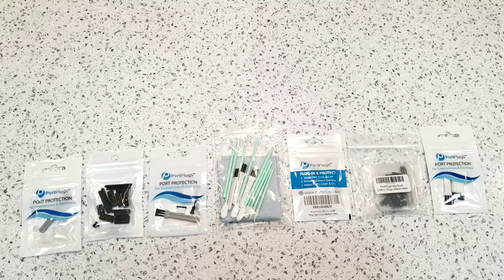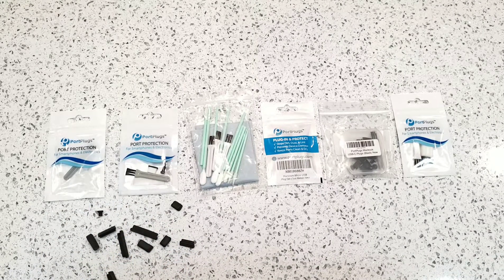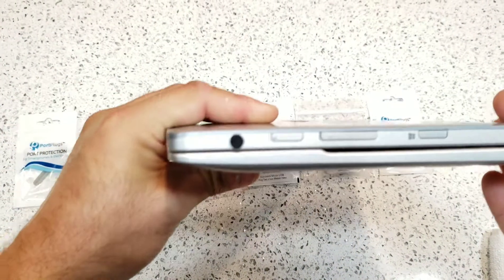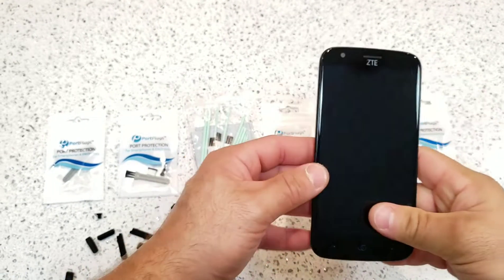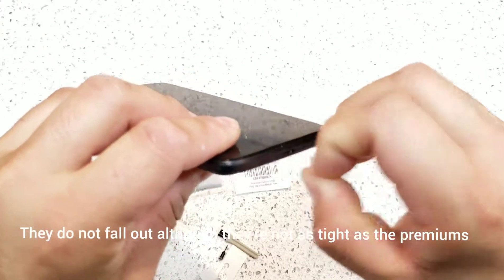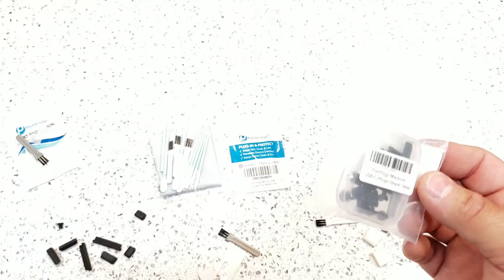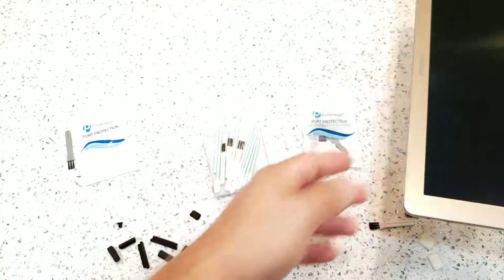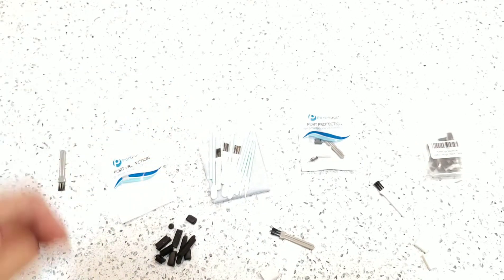Portplugs products and review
Premium portplugs s8, s9, Note, Pixel, Any USB Type C

Iphone , 8, Plus, X, XS, XS Max, XR

iPhone 5, SE, 6, 6s, Plus, iPad Air, iPod 5, 6

13 piece Universal cleaning kit

This is a general overview of Port plug products and a quick review on them. These were provided to me but my review is my own and has no influence on them being free.